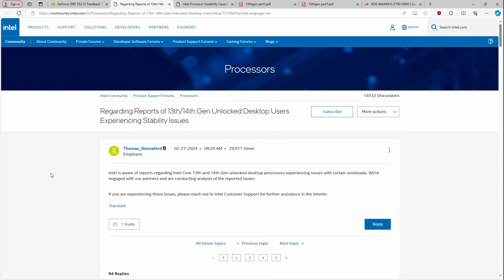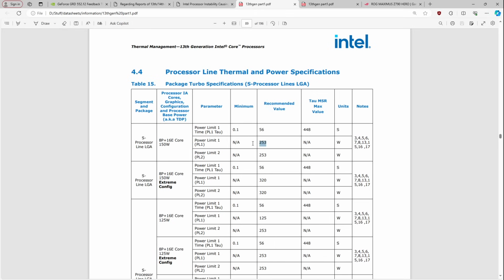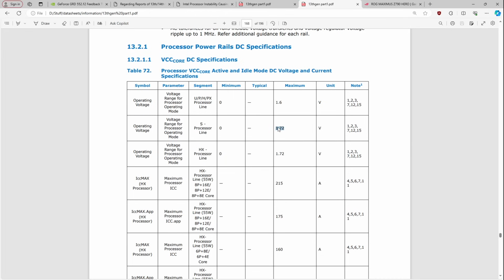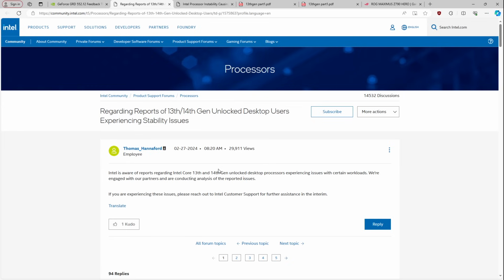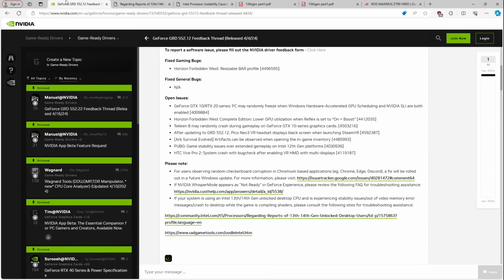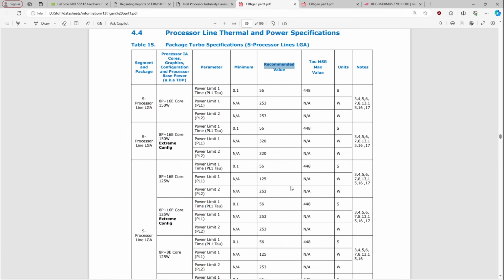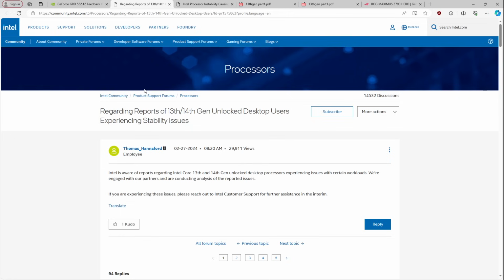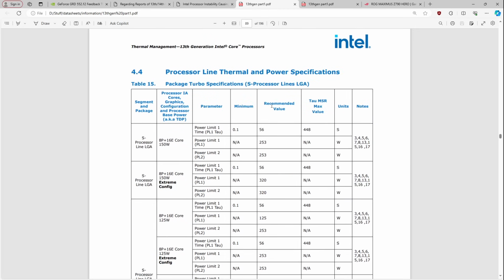Rambling about why some intel 13th/14th gen i9s and i7s aren't stable.